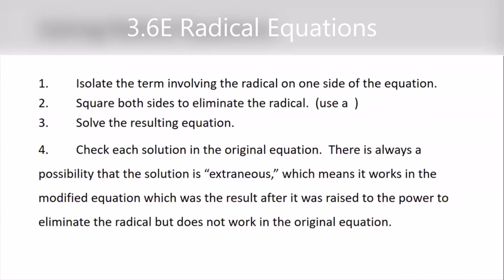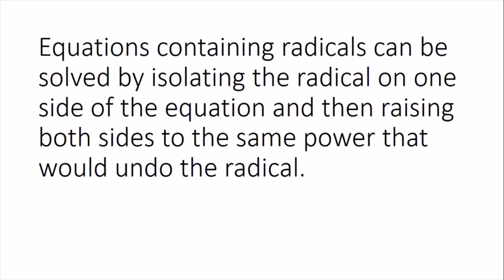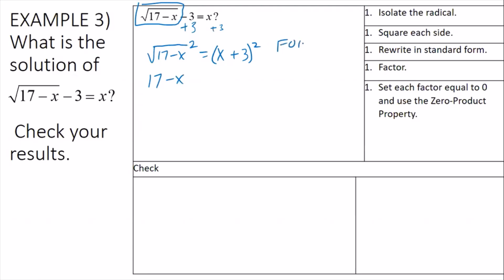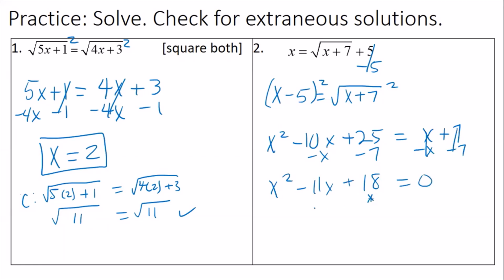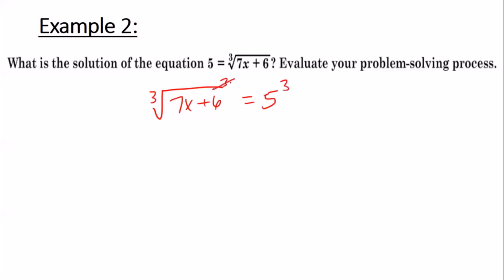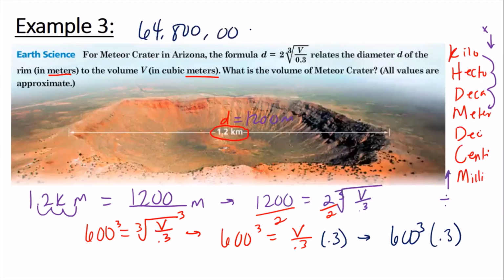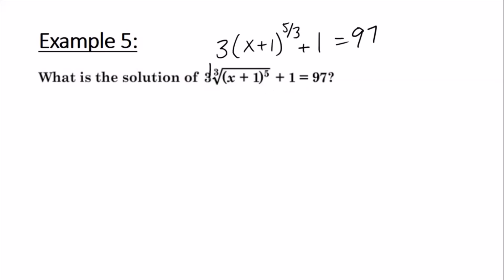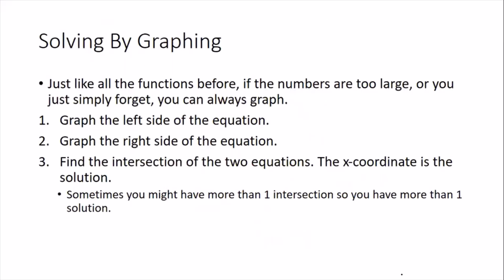3.6E SOLVING ROOT/RADICAL EQUATIONS